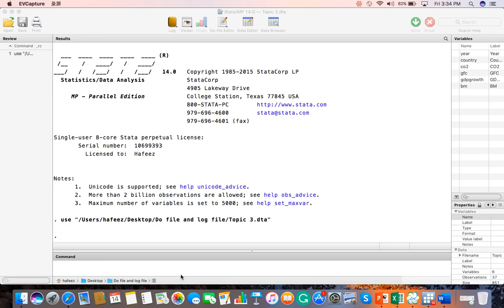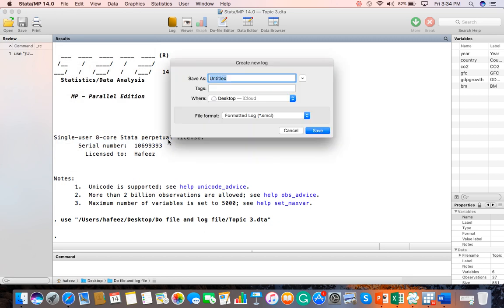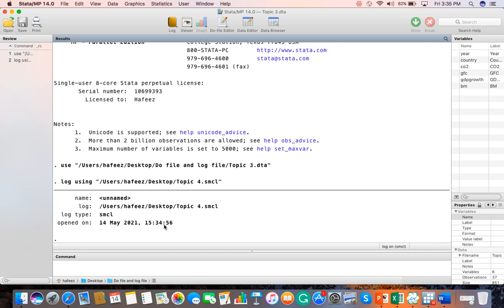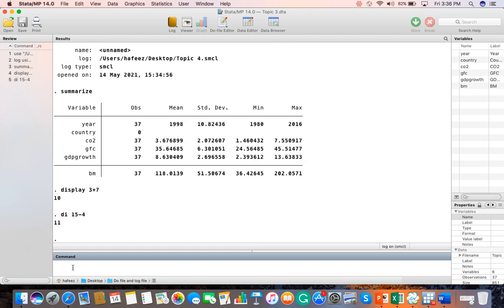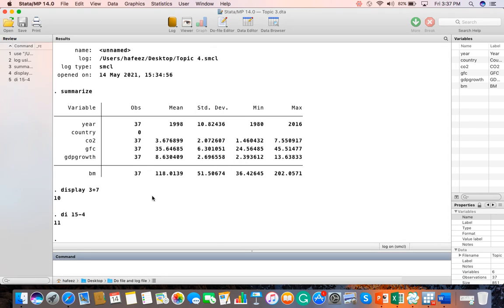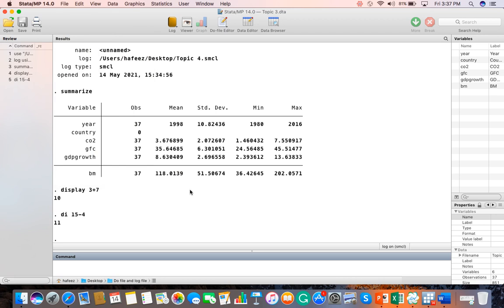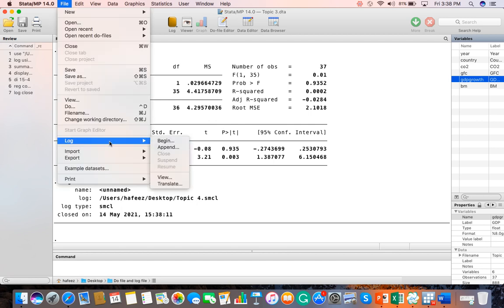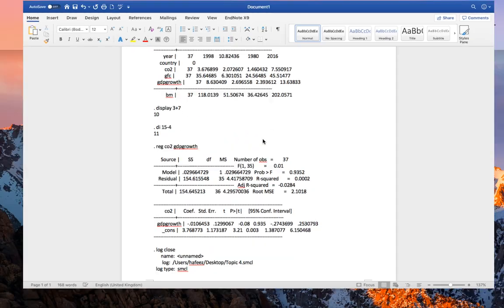Create and Save STATA Log file (शुरुआत के रूप में STATA डिस्कवर)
To keep tracking your data analysis session in STATA, Log-file will record what are you doing? such as commands/results/outcomes